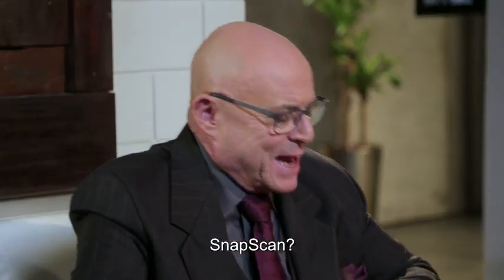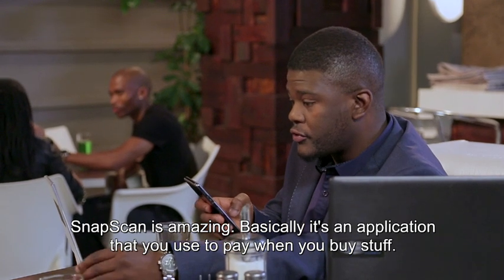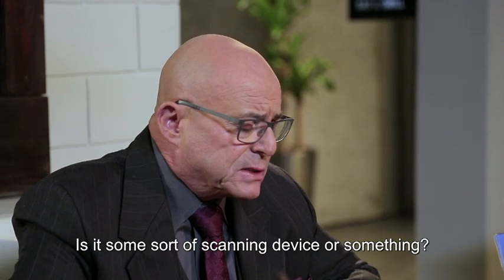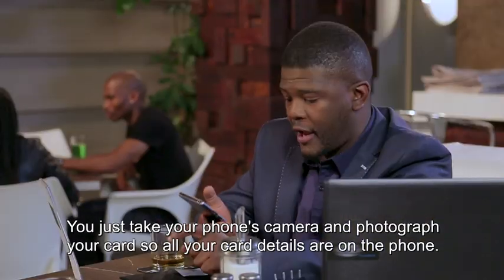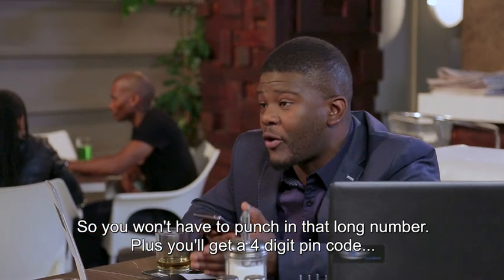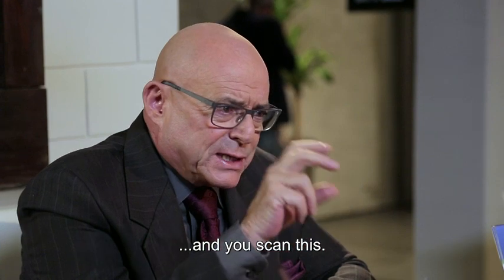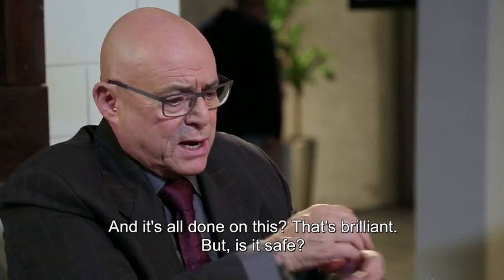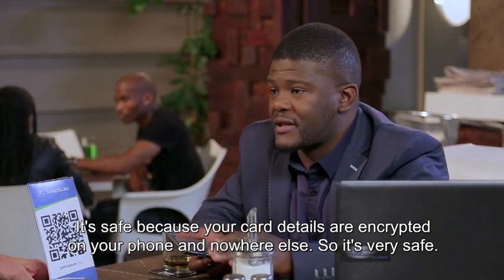Isidingo Mini-Soapies: SnapScan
WIN R1000 with Isidingo and Standard Bank!

We proudly present the Isidingo Mini-Soapies, a chance for you to watch your favourite characters and WIN CASH!

Answer the question posed at the end of today's video via SMS.
SMS your name and surname and A, B or C to : 49455

Competition closes at midnight!
T's & C's apply